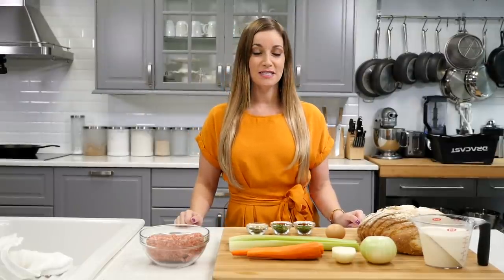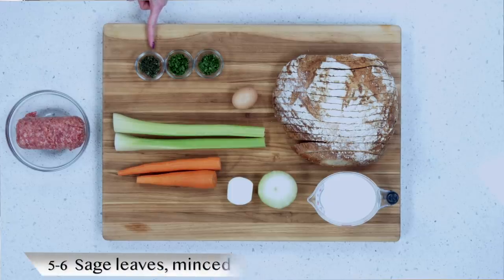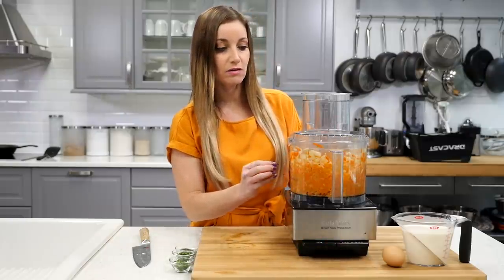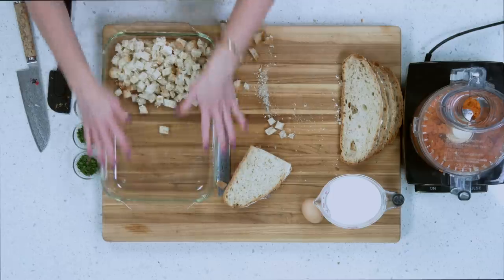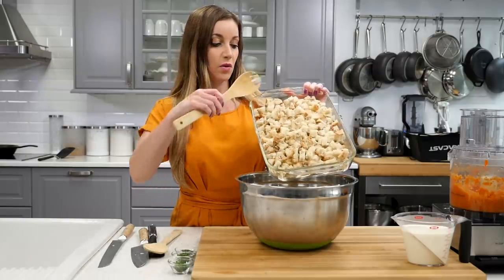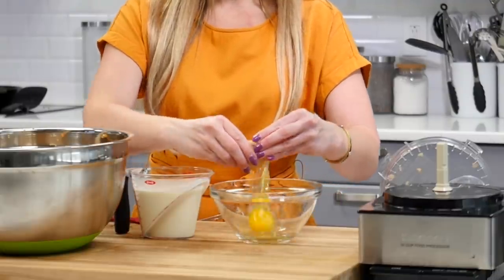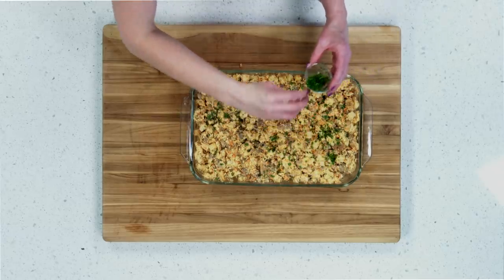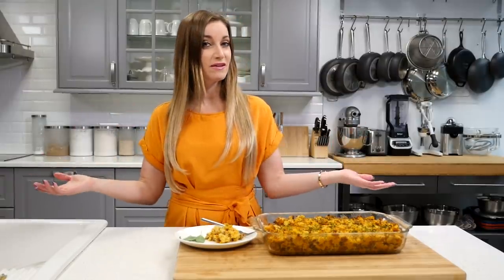Perfect Stuffing - Thanksgiving Recipe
Make sure to tag me on social media and send me your photos of you making it! I'd love to see and also hear your feedback!

STUFFING RECIPE
Ingredients:
1 lb       Sweet Italian Sausage
Lg         Loaf Sourdough Bread
1 1/2    Onions
2           Carrots
2           Celery Stalks
5 - 6      Sage Leaves, minced
2 Tbsp  Parsley
1 3/4 C. Heavy Cream
1   egg

Directions:
1.  Cook Sausage in pan, breaking into small pieces with spatula. (A cast iron pan would work best, but any kind will do.)
2.  Add Onion, Carrots, Celery to food processor and pulse until fine pieces and some juices. Do Not Puree. Make sure carrots and celery are washed beforehand, and carrots peeled. (If you do not have a food processor, you can finely chop everything, making sure the juices are used as well.)
3.  Cut Bread into cubes, enough to fill your baking pan.
*Tip when buying bread: if it's not already sliced, ask them to slice the loaf. It will make it one step easier for you while cutting.  (Also, Panera Bread sells a nice Lg. Sourdough bread. If they don't have it, my next personal choice would be a bakery that makes bread.)
4.  Mix everything in a Large bowl, except the cream, egg, and 1 tbsp of the parsley.
5.  Beat egg in a small bowl. Add Heavy Cream. Beat
6.  Pour cream and egg mixture in Large bowl and mix all together.
7.  Empty into baking dish, spreading evenly. Sprinkle remaining tbsp of Parsley on top.
8.  Bake at 375° for 30 mins or until golden brown.

* The measurements in this recipe are based off of the US measurement system.

Follow Nylah and Bambu!